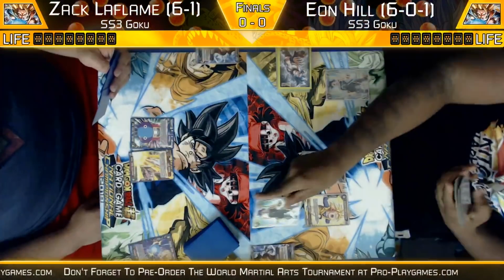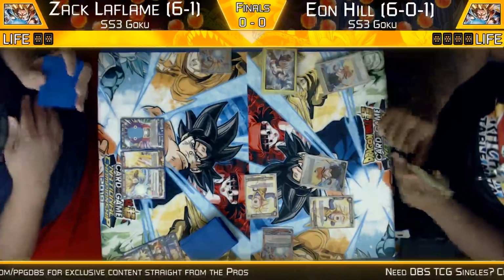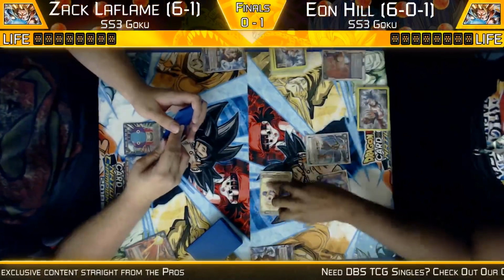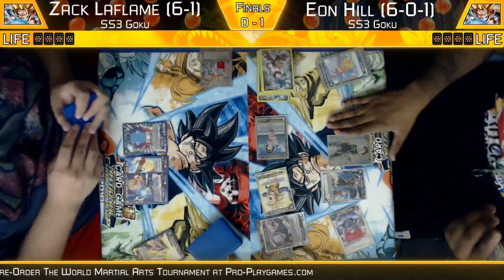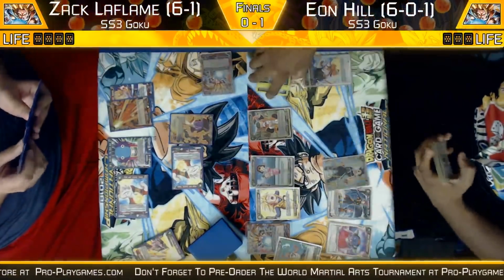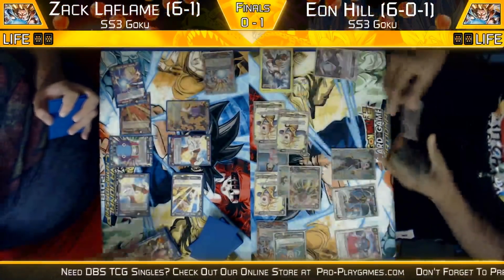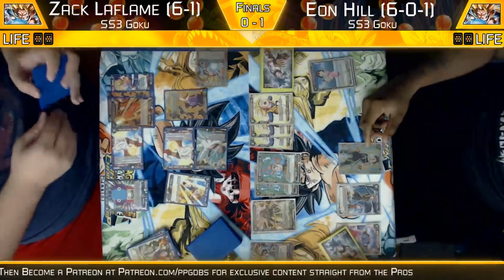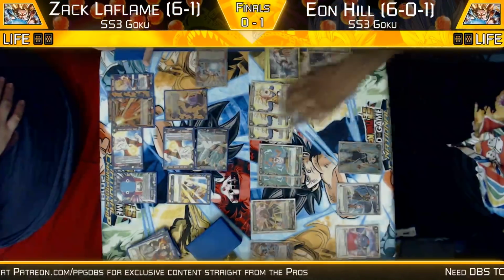DBS Richmond Regional FINALS - Eon Hill Mono Yellow SS3 v Zack LaFlame Red Blue SS3